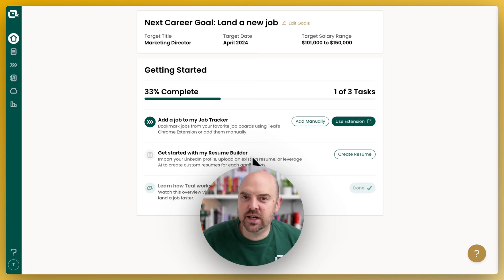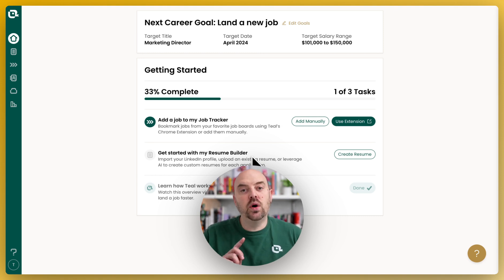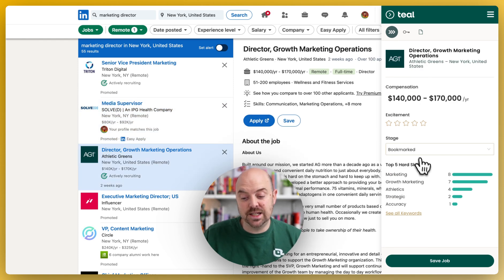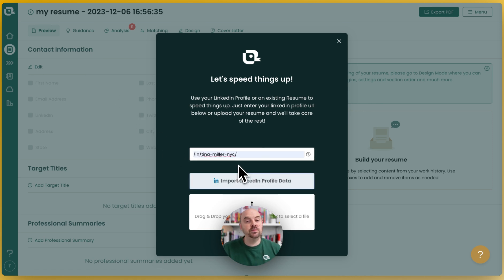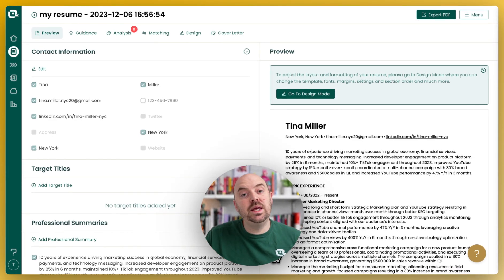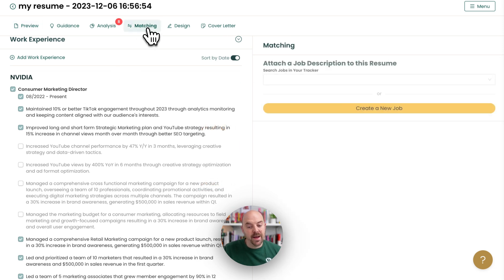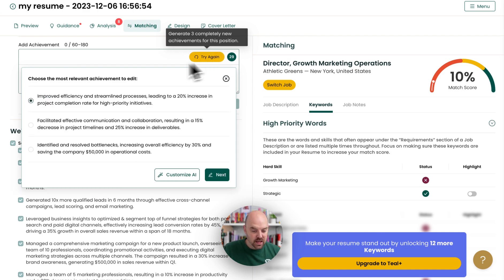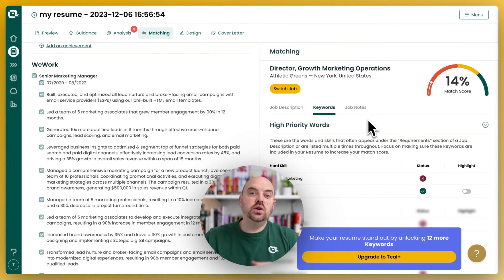The TEAL Method: How to Tailor Your Resume (& Get the Job You Want)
So you've just signed up for Teal (welcome! 👋) or have been with us before but want a refresher on how to use the various tools.

Here's how to get set up and make the most of the tools for your search.

Have thoughts, suggestions, or feedback about what would be most helpful in these videos?

For more tutorials so you can feel more confident through every step of your job search, head